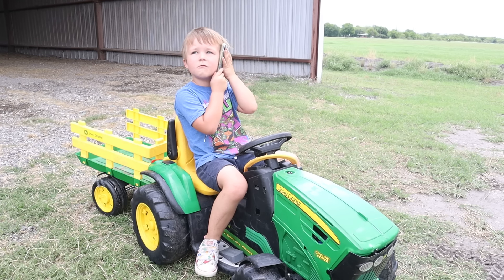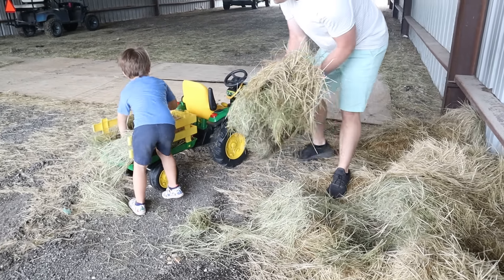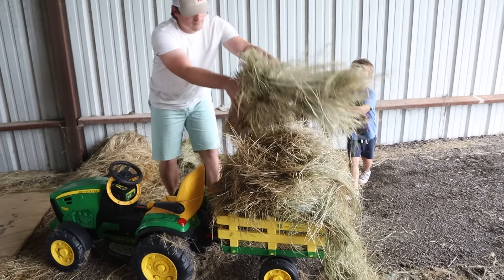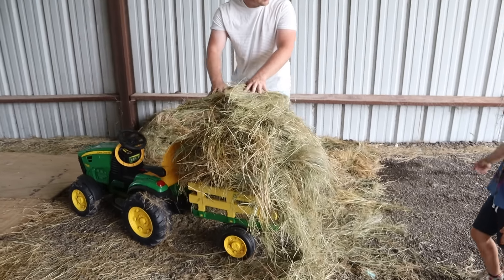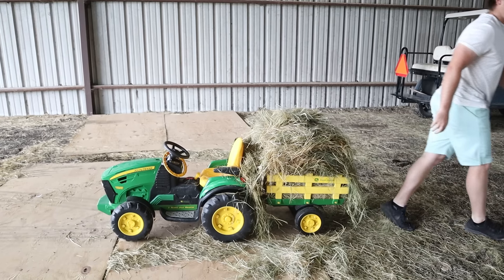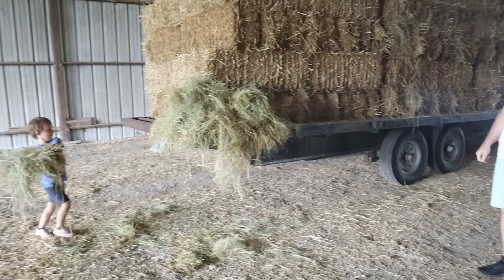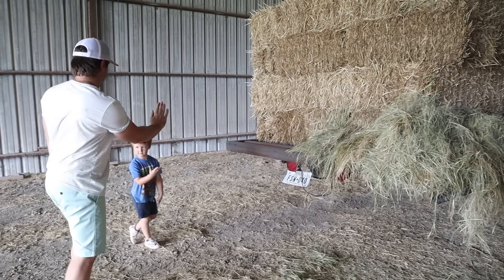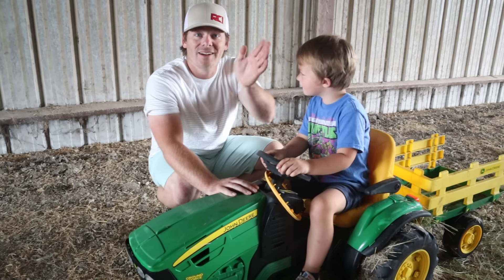Using tractors to get hay out of the barn before storm comes | Tractors for kids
A storm is heading its way to the farm and we need to clear out some hay using tractors and power wheel toys to make room! We load up Hudson's tractor with as much hay as we possibly can!